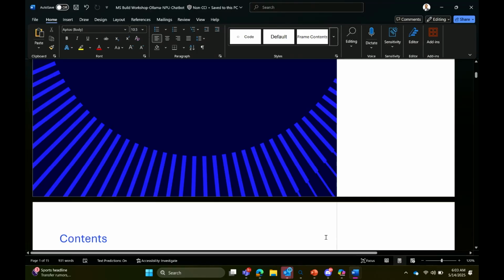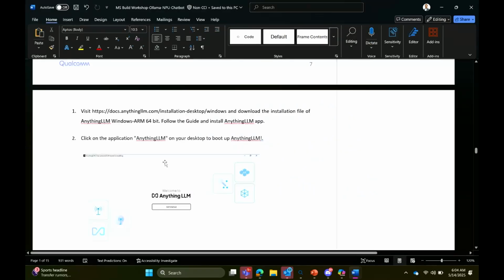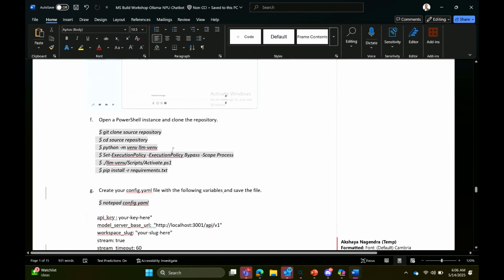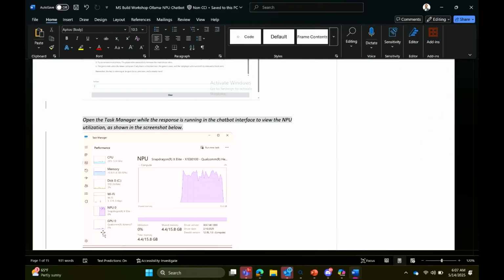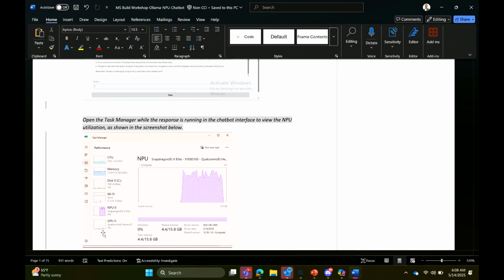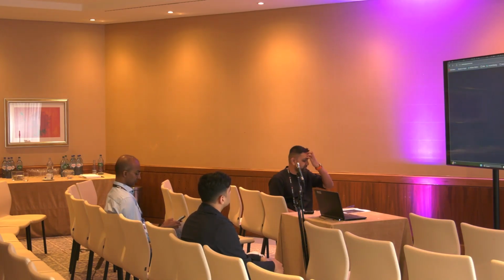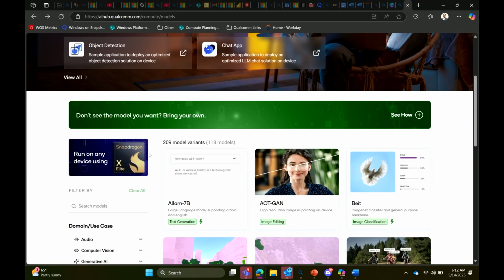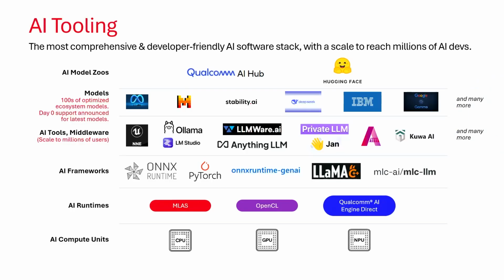LIS25 121 Empowering Developers The new wave of on device AI Development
The evolution of on-device AI is transforming how developers build and deploy machine learning models, enabling real-time performance, enhanced privacy, and power-efficient execution. Windows on Snapdragon (WoS) provides a robust AI development ecosystem, allowing developers to run AI models directly on the device without relying on cloud inference. This session will explore best practices for optimizing AI workloads, leveraging hardware acceleration, and utilizing industry-standard frameworks to deploy AI models efficiently on WoS-powered devices. Attendees will gain insights into the AI developer workflow, from model conversion and quantization to execution and optimization, ensuring seamless performance for a wide range of AI applications.